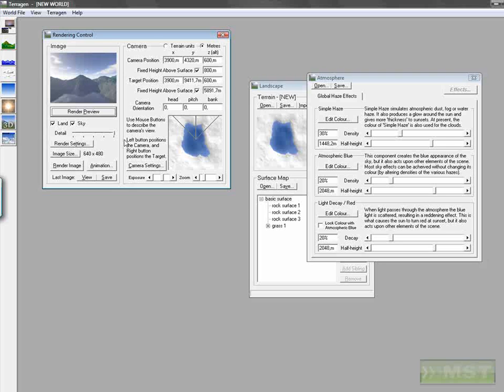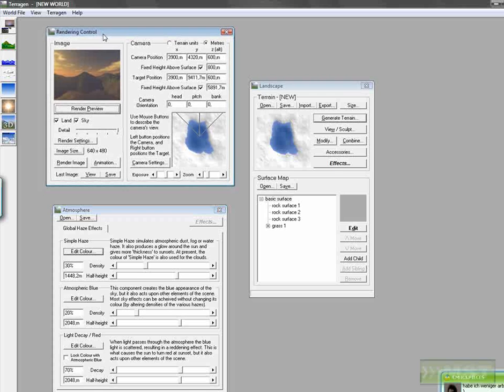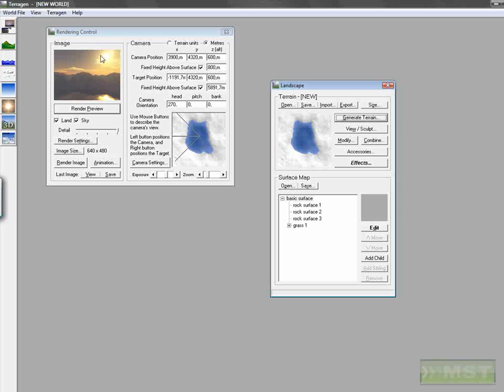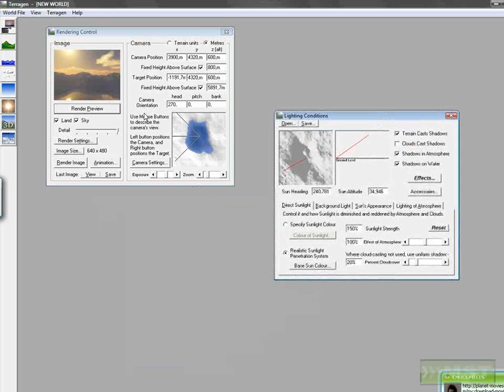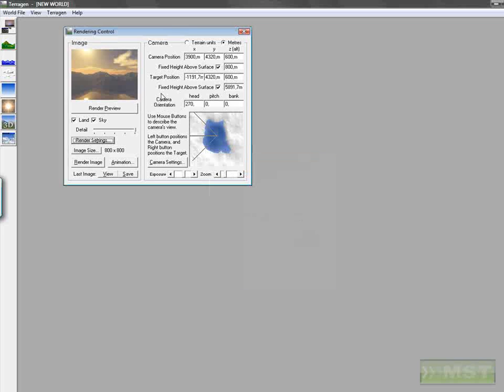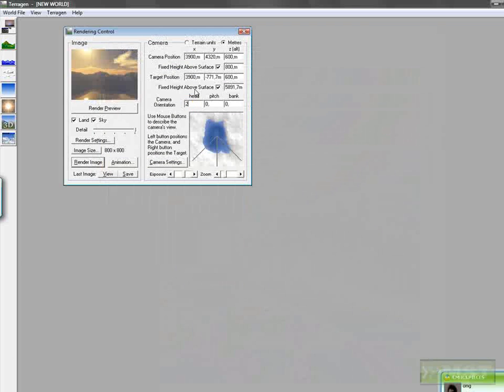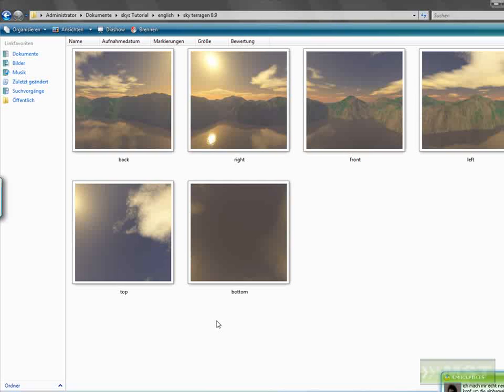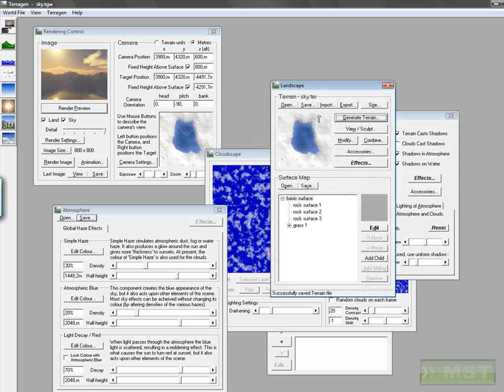skybox rendering Terragen + using in HLAE TG09 Part3 (english)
In the following tutorial i want show you how you can
render a sky with terragen 0.9/2 and use that in HLAE.

I want say "thank you"  to ripieces, who realized that
Sky Manager and greetz to TNK, CND and
all I have forgotten :)
Tutorial by msthavoc
Previews